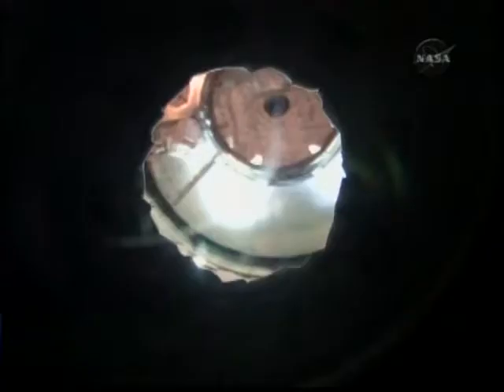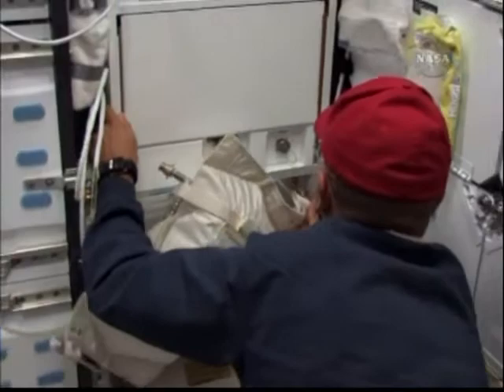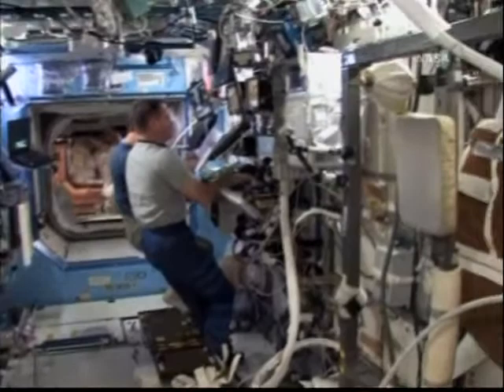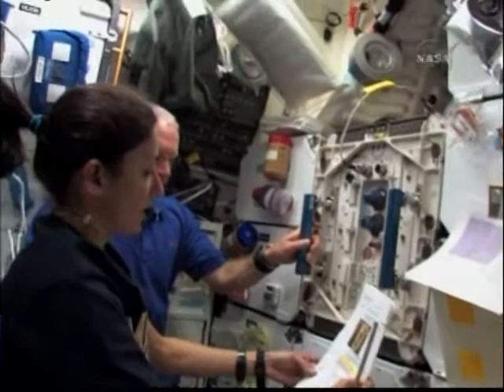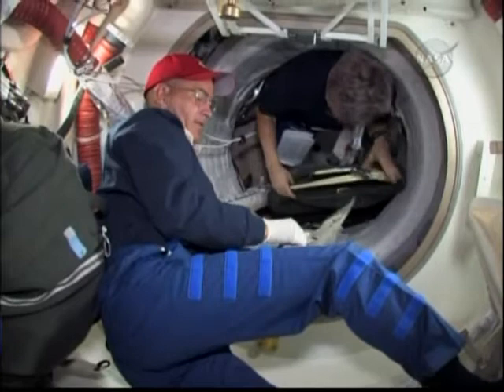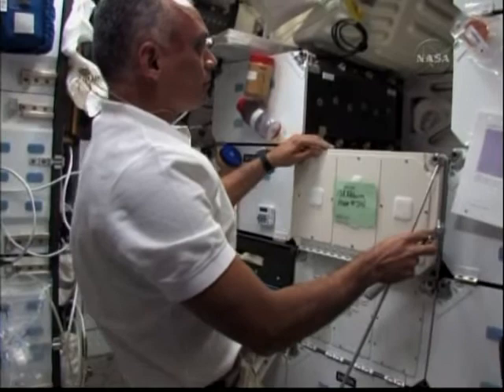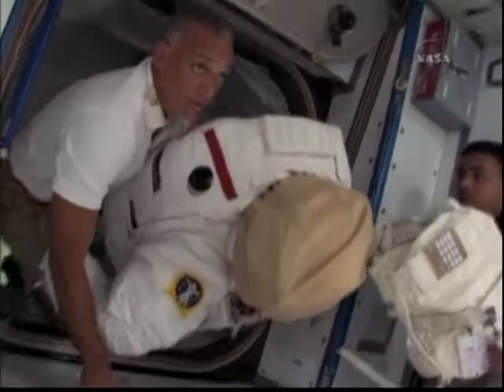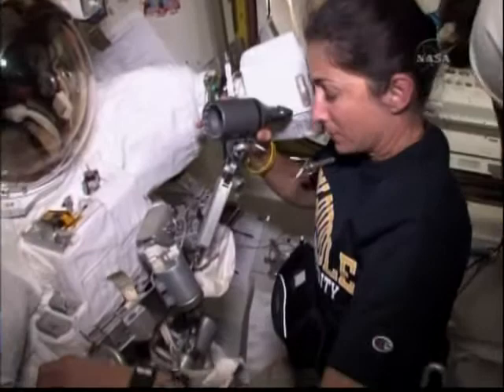STS-128 flightday 4 HD crew choice downlink part 1